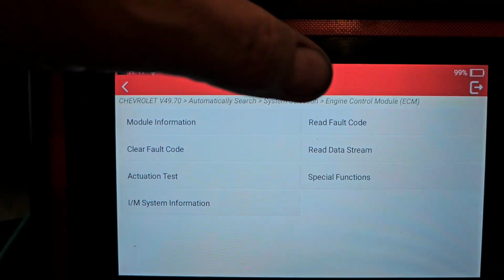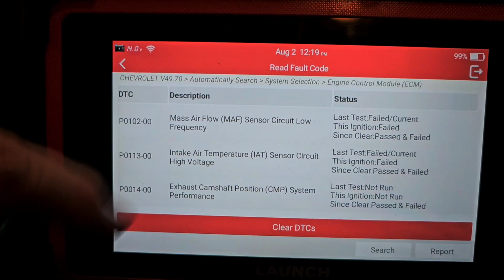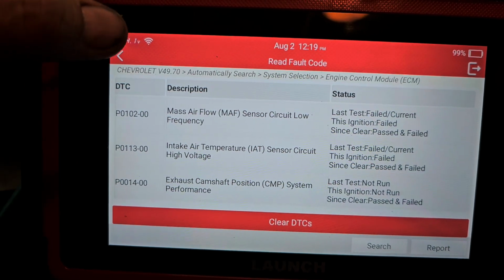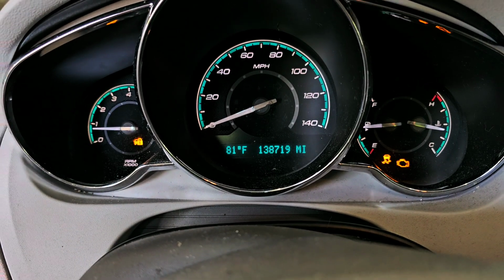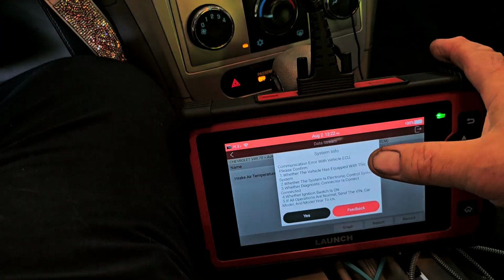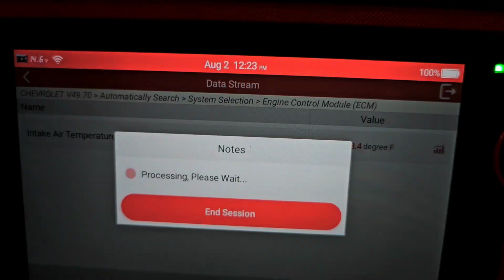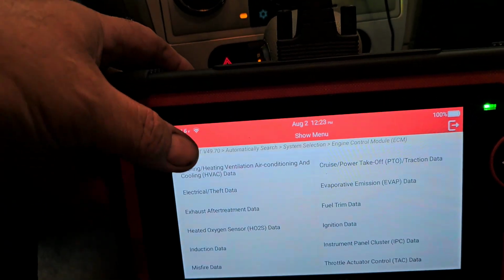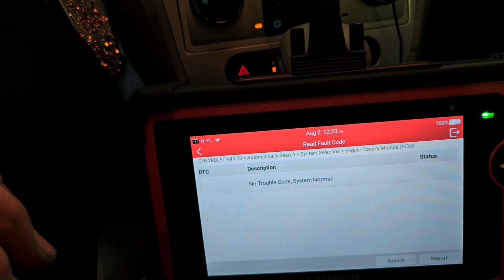This Chevy Owner Got Something Worth More Than Cash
Featured Scanner